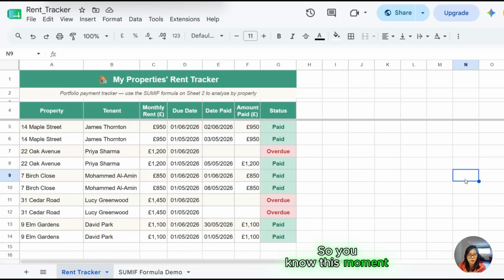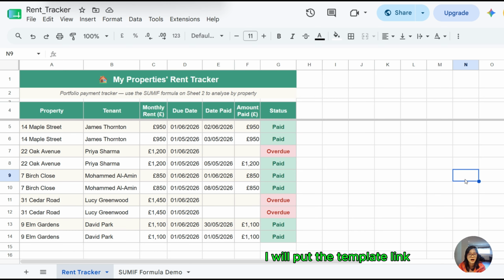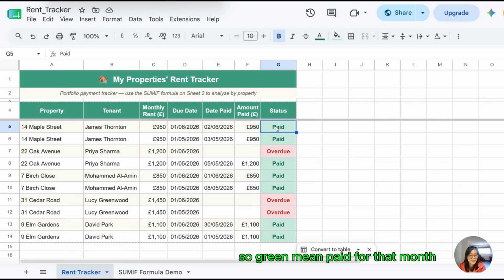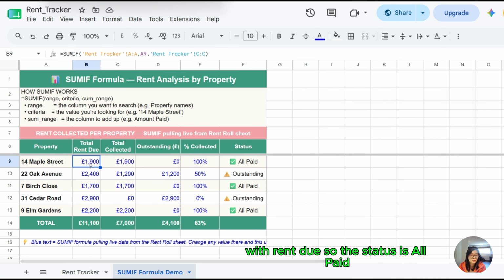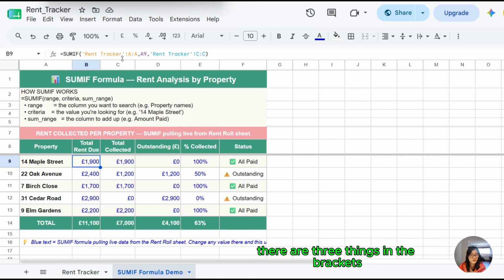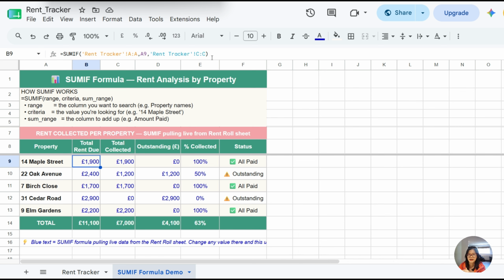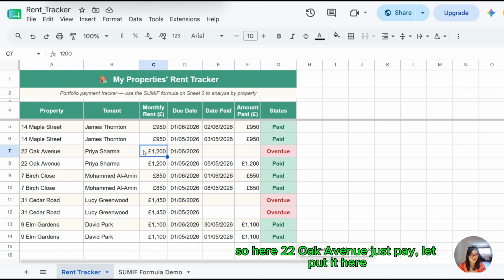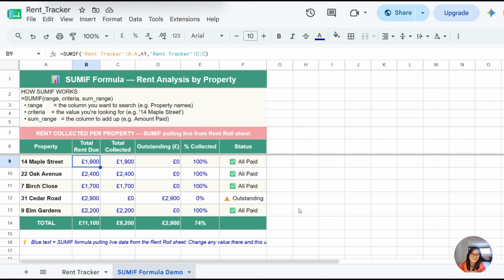How to Track Rent Payments in Spreadsheet with One Formula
If you manage multiple properties, you know the end-of-month scroll. Checking each row, doing the maths in your head, trying to remember who's paid and who hasn't.
This video shows you how to fix that with one Excel formula: SUMIF. Set it up once and your summary updates automatically every time a payment comes in. No scrolling. No manual adding up.
I walk through a real example with 5 properties, explain the formula in plain English, and show it updating live.